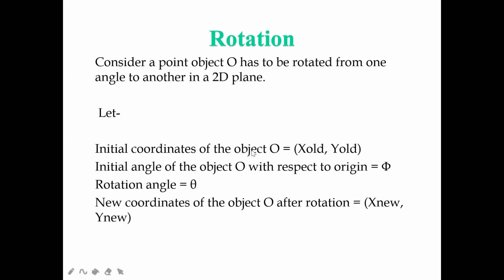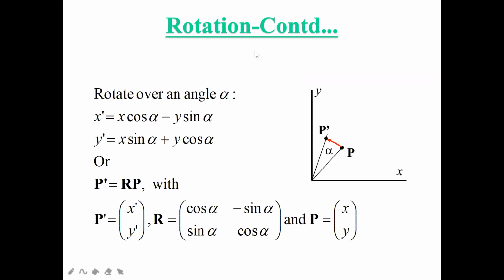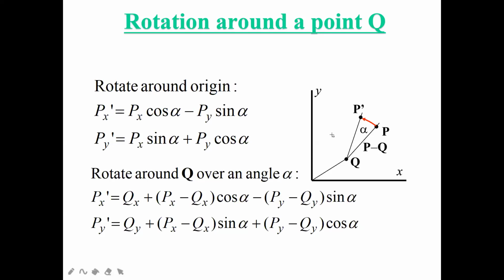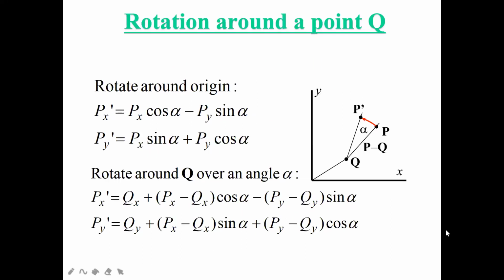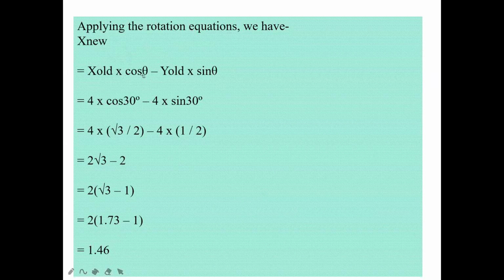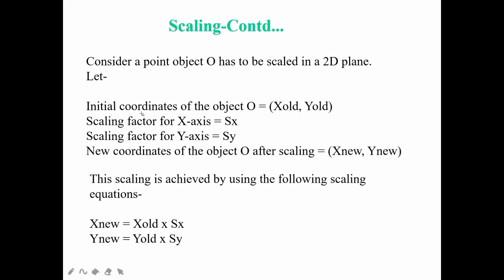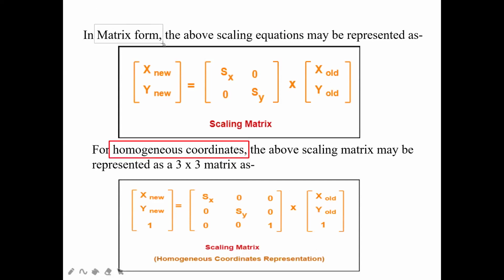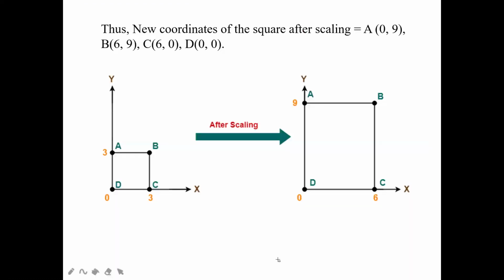#173 || 13 2D Transformations || Rotation || Scaling || Examples || Part 2 || Class With Sonali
Dear Student,
Please practice examples given in video for better understanding.